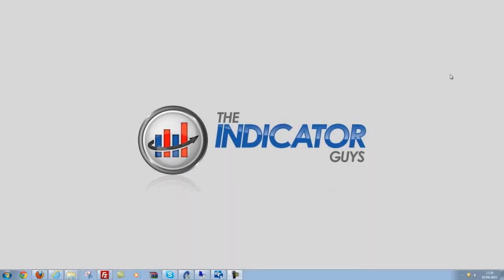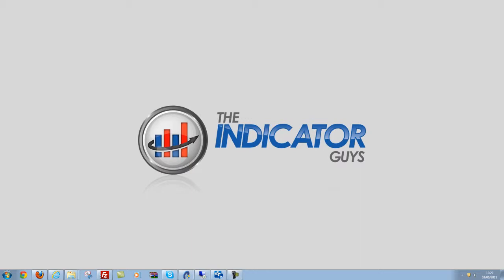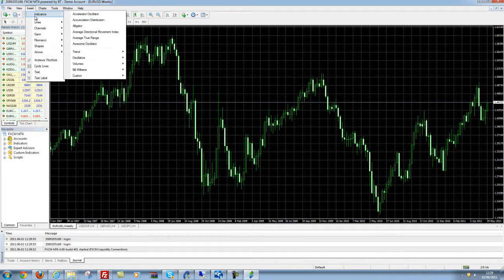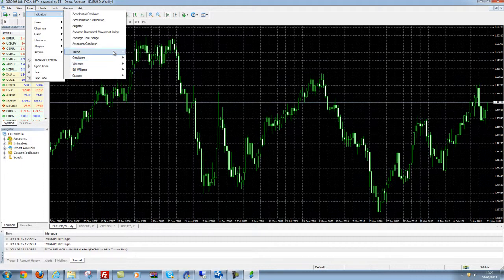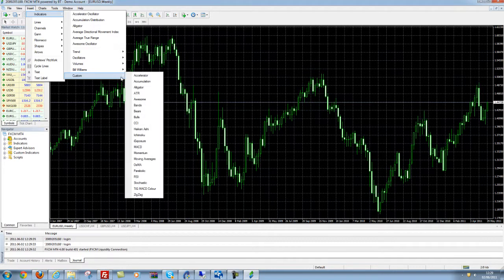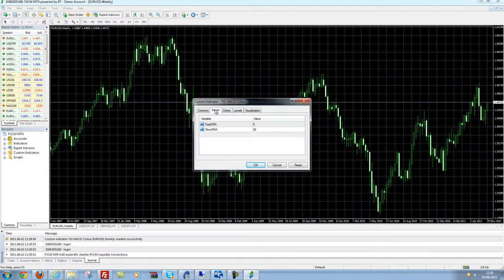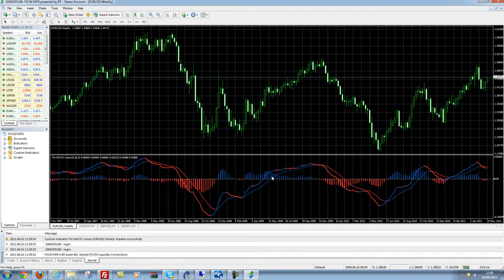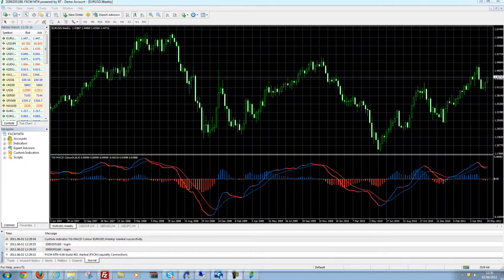How to Insert an Indicator into MetaTrader 4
This video will show you how to insert an indicator into MetaTrader 4